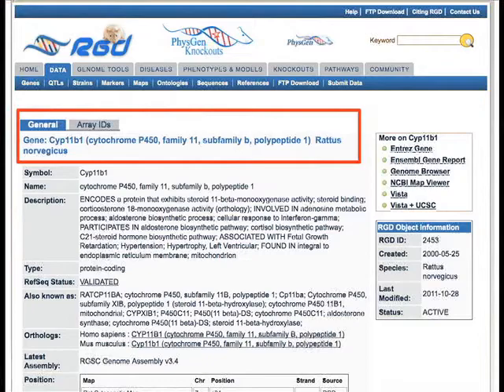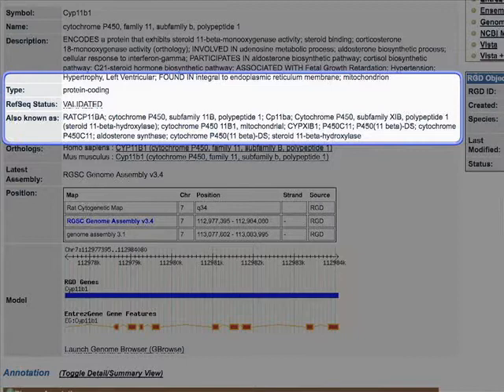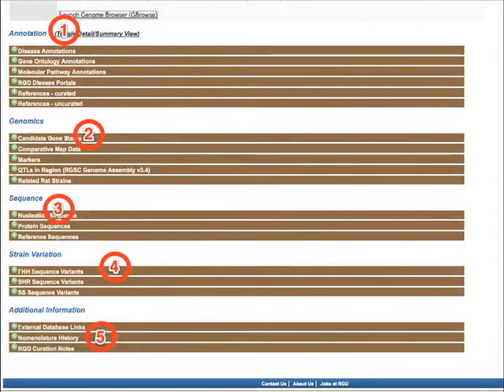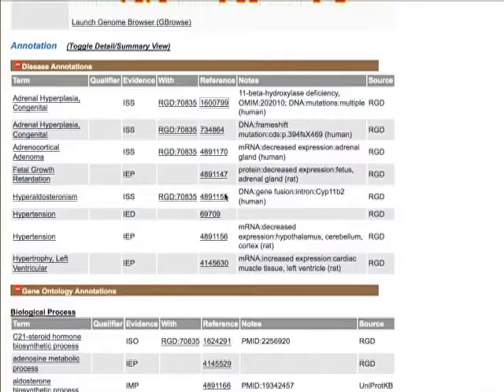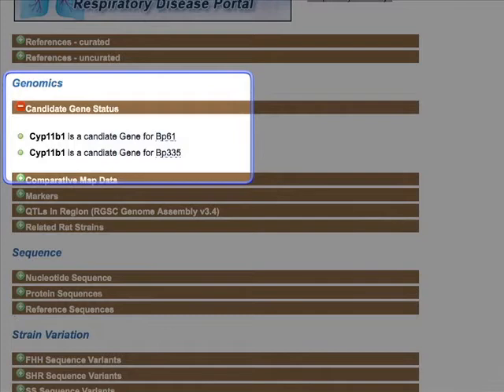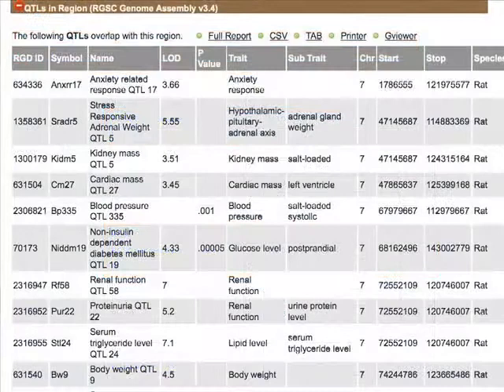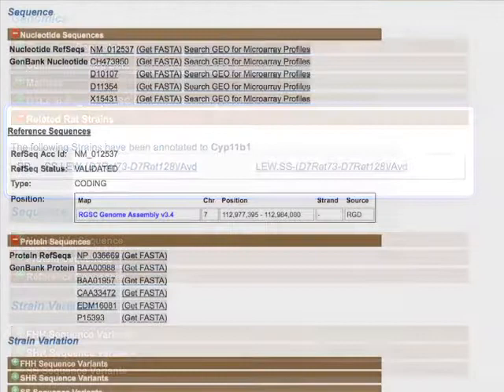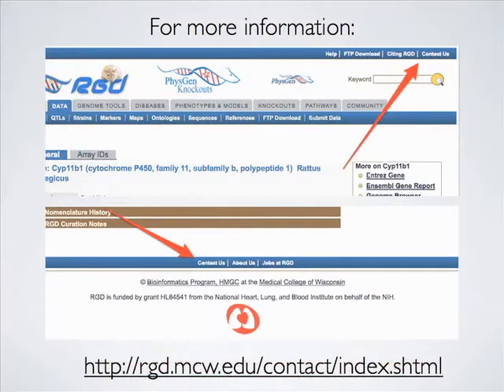Gene Report Pages Tutorial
RGD’s new gene report pages are an even faster way of learning valuable information on genes, QTLs, markers, and strains. This informative video will show you each area of the report page, as well as how to view a gene and its annotations.